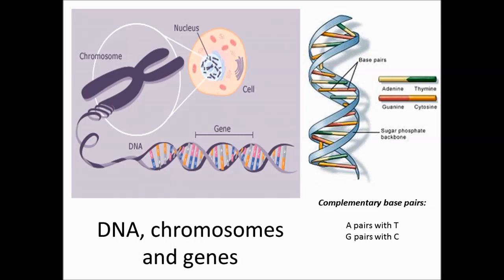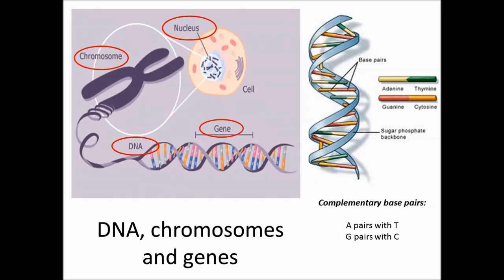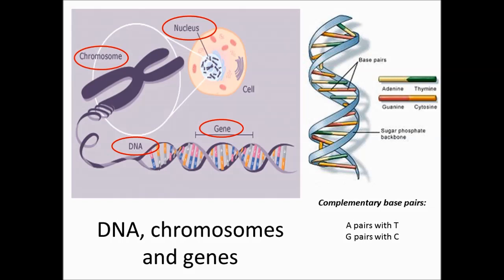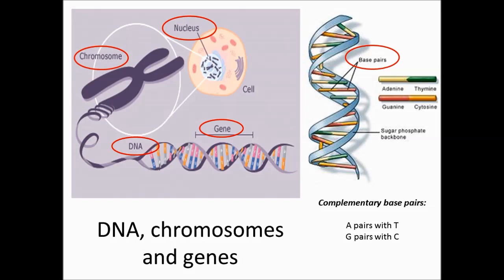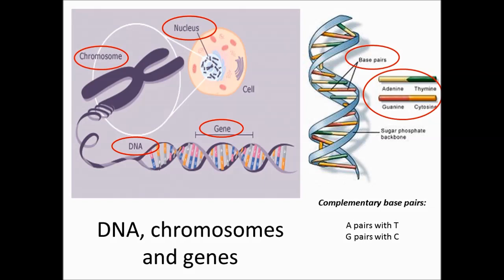DNA, chromosomes and genes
Revise DNA, chromosomes and genes (BTEC L2 Science - Unit 1)